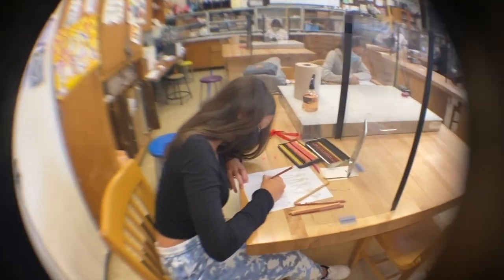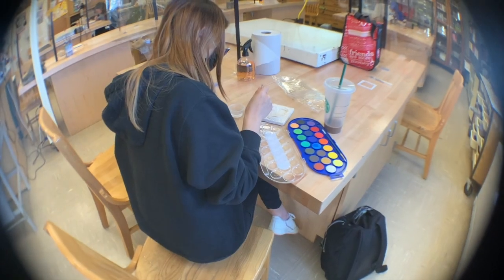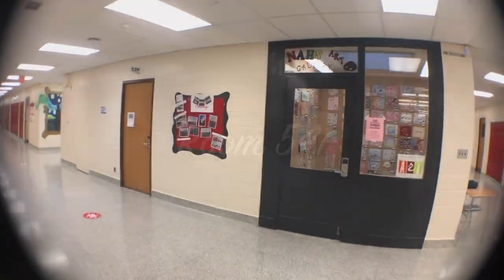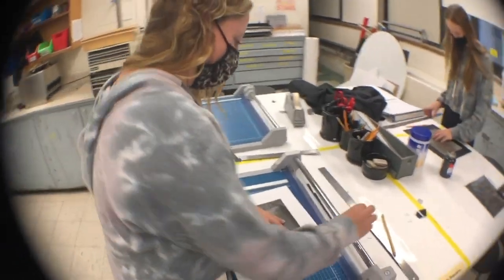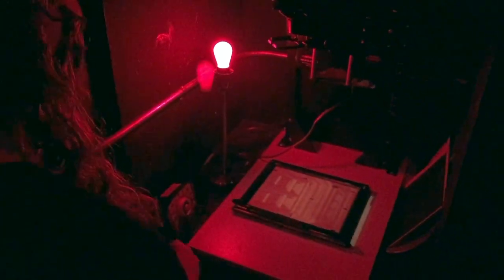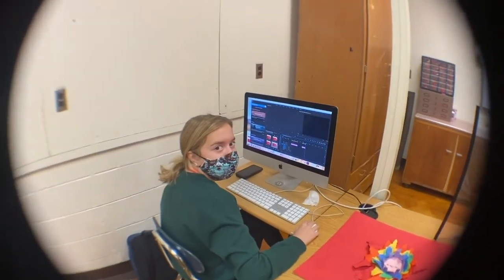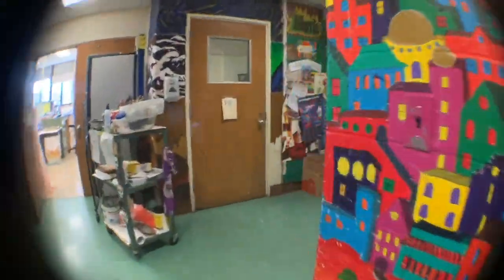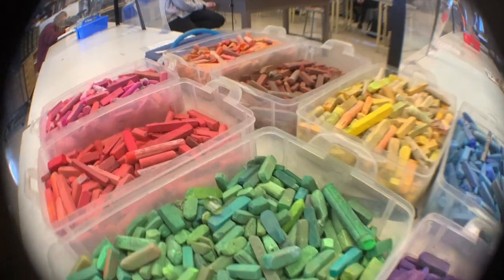HSE Art Room Tour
Created in 2020-21 to highlight the resources and programs that we have at HSE in the Art Department.